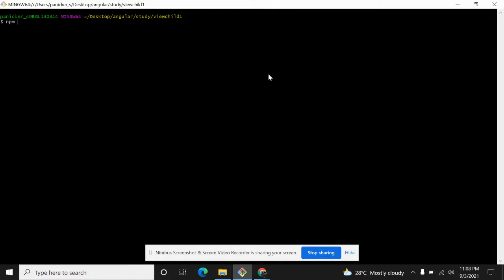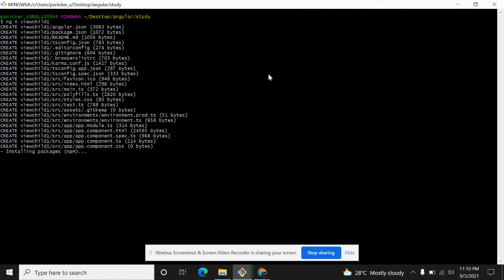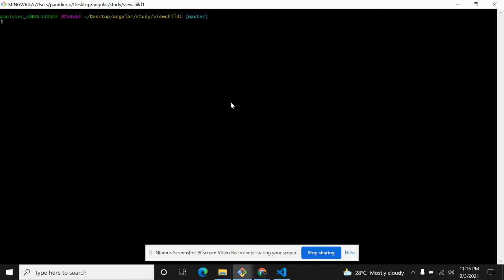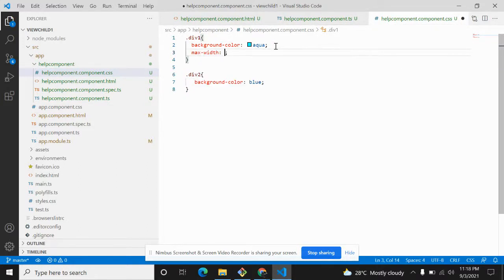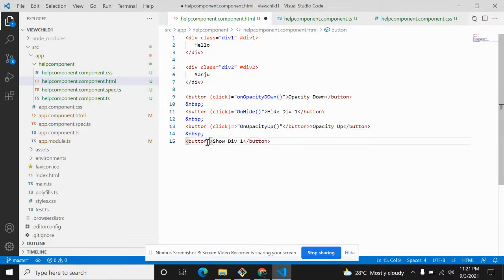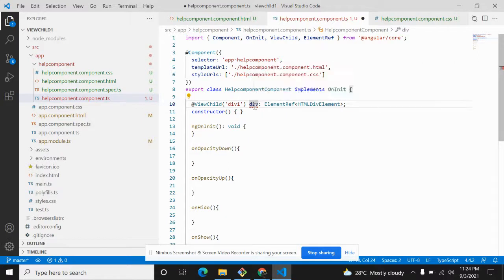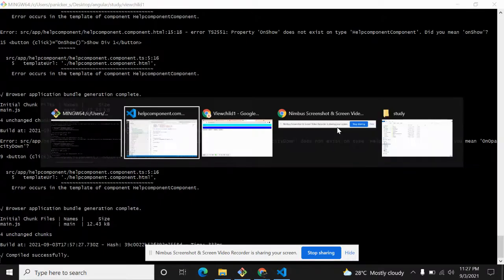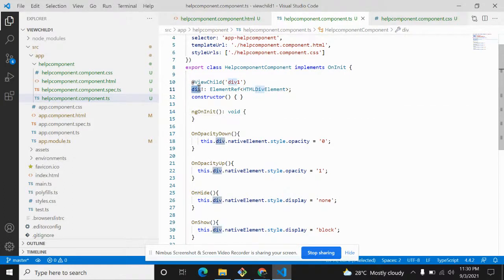decorator in Angular 12 - View Child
The video is all about Angular 12 @viewchild decorator. In this conversation we have put a small interactive practical code session to understand view child decorator in angular. Angular is widely used in 2021 and very much trending for web development. @viewchildren is the next concept for the up coming video planned. Thanx Sanju